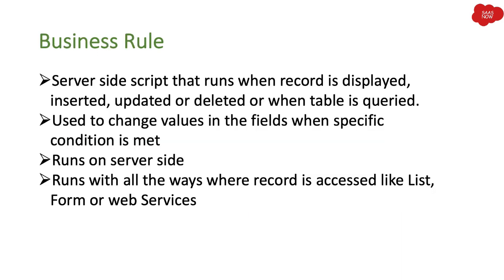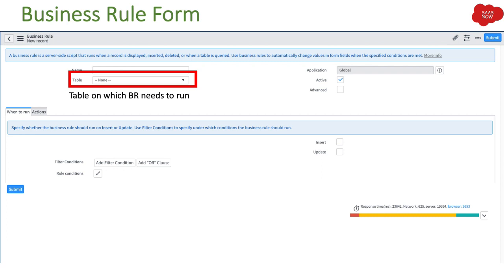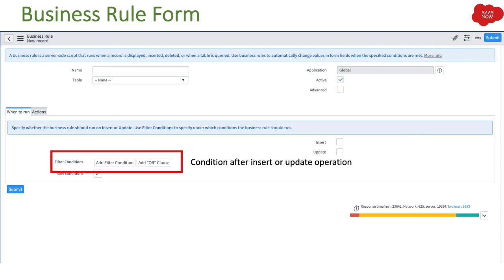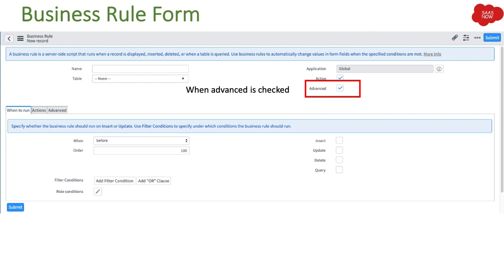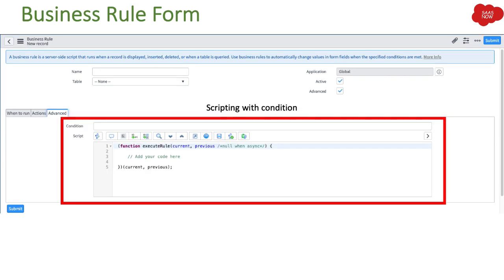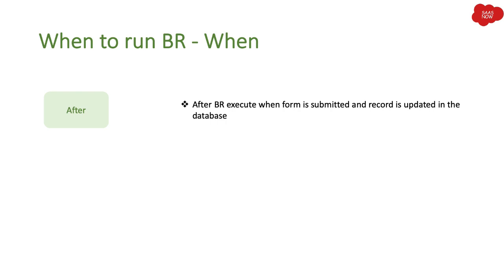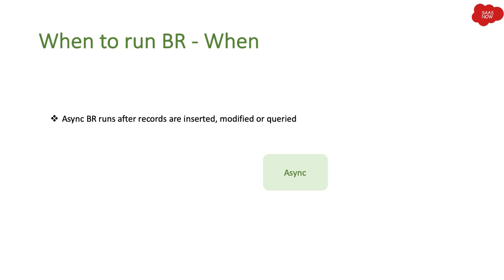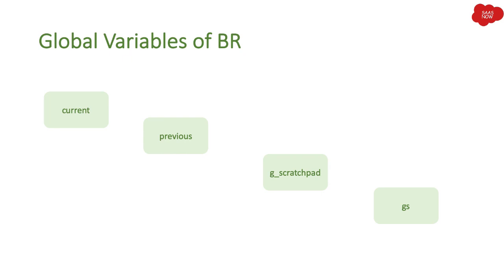#9 ServiceNow Developer Training | Business Rules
This video is part 9 of ServiceNow Developer Training. In this video you will learn about Business Rules in ServiceNow. After watching the video you will be able to create Business rules for your clients and customers in ServiceNow.

This video will cover:
- What is a Business Rule 02:20
- Business Rule Form 04:48
- How Business Rule work in ServiceNow 16:44
- When to run Business Rule 18:56

ServiceNow Developer training is for ServiceNow Admins and IT professional. If you want to make your career in ServiceNow Development then this is the right place for you. These videos will help you to become good Servicenow Developer. Self practice is definitely recommended which will enhance your ServiceNow Development skills.